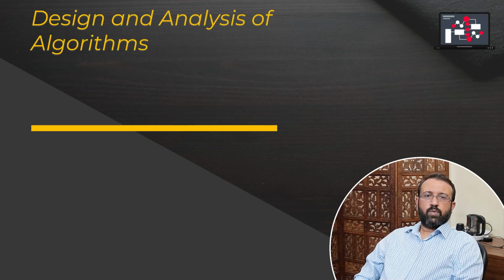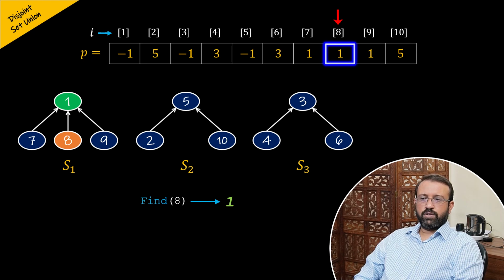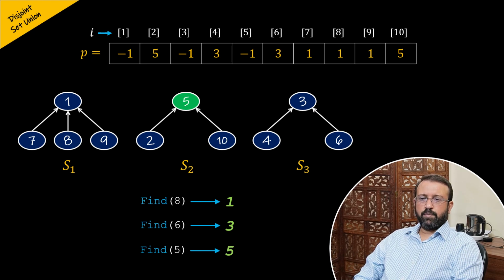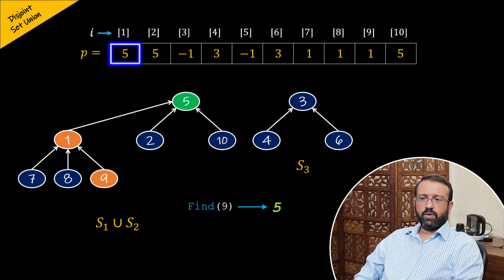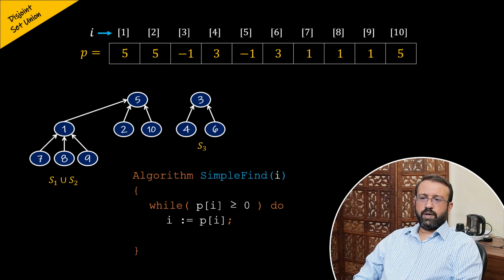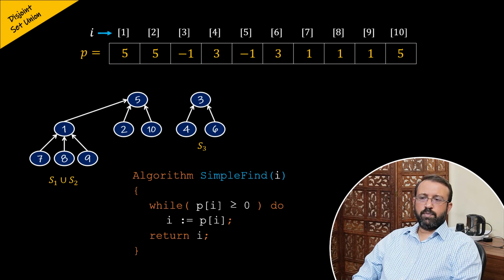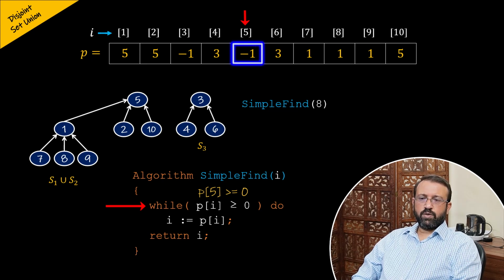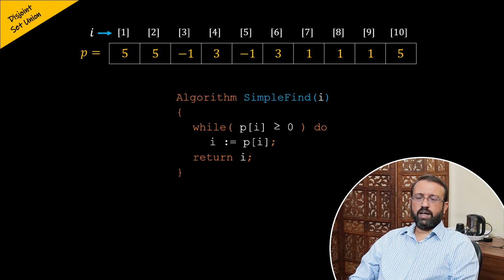Disjoint Set Find Operation & Algorithm | Data Structures and Algorithms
In this video, we dive deep into the Find Operation within Disjoint Sets. We explore how to locate the set an element belongs to by finding the root of its tree representation and how this is implemented using an array (P).

What you will learn in this video:
The Concept of Find: Understanding how to navigate from a node to its root [00:15].
Array Representation: How the array P stores parent indices and how -1 signifies a root node [01:10].
Step-by-Step Examples: * Finding the root for element 8 [01:19].
Finding the root for element 6 [02:18].
Handling a Union scenario (S1 ∪ S2) [03:46].
The Simple Find Algorithm: A walkthrough of the pseudo-code and the while loop logic [05:07].
Trace & Execution: Applying the algorithm to find elements 4, 8, and 5 [06:39].
Time Complexity: An analysis of why the Simple Find algorithm has a worst-case time complexity of O(n) [10:40].

This tutorial is perfect for students studying Design and Analysis of Algorithms (DAA) or anyone preparing for technical interviews involving Data Structures.